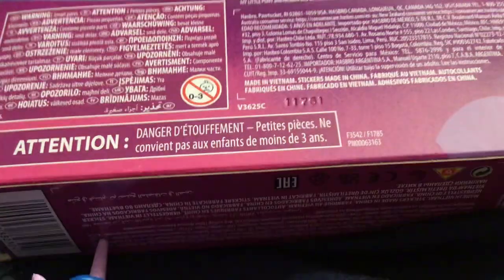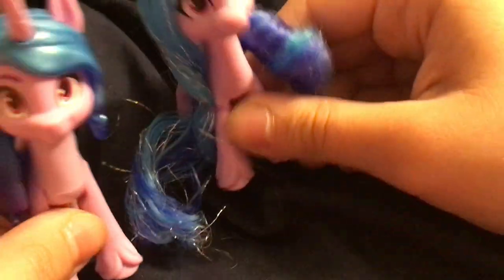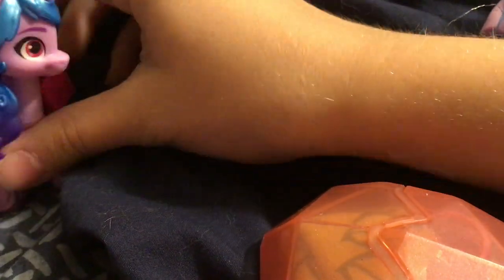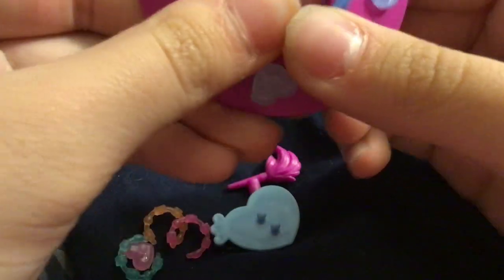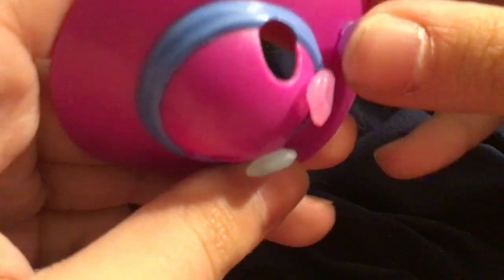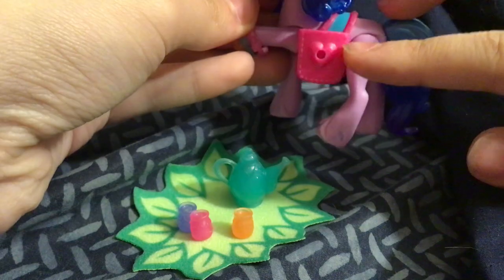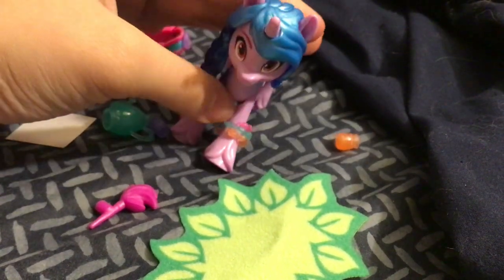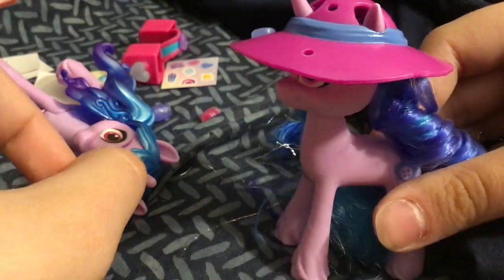MLP A NEW GENERATION IZZY MOONBOW POSABLE UNBOXING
Finally own